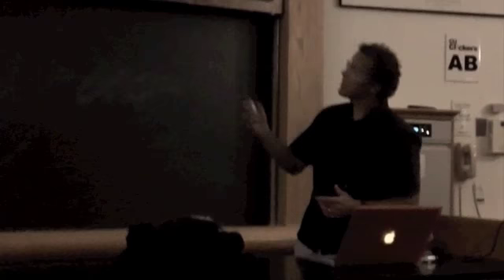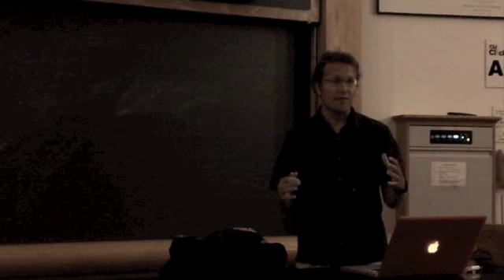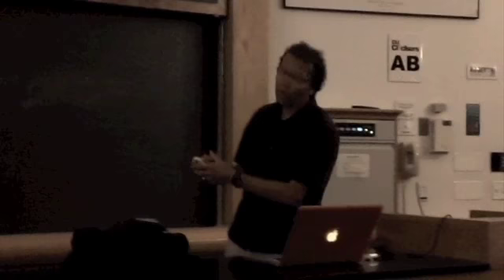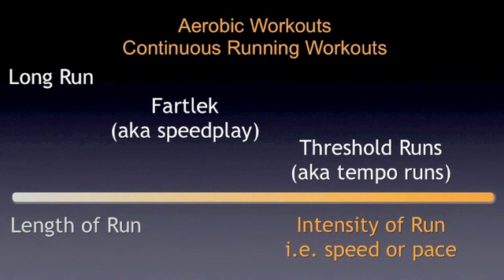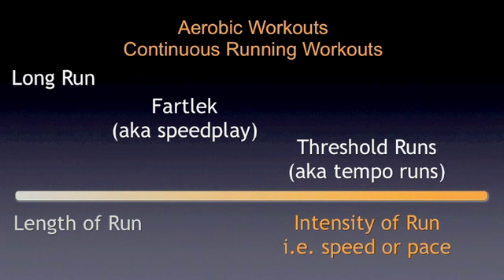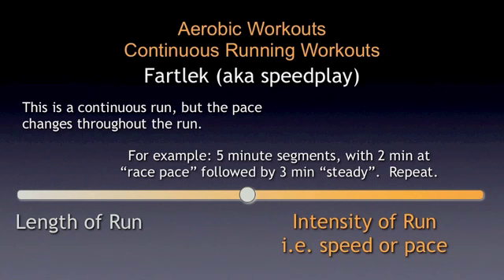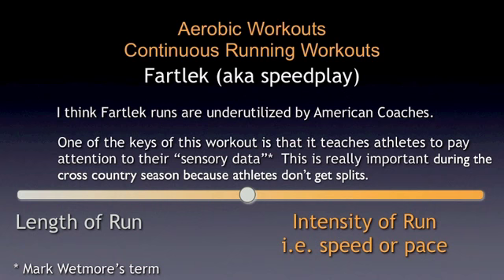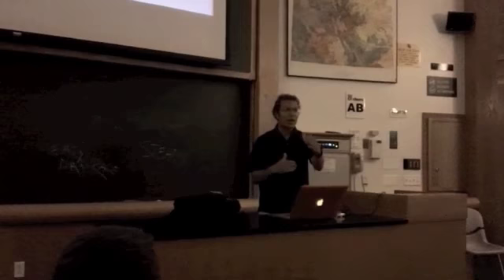Coach Jay Johnson - Fundamentals of Running Part III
Coach Jay Johnson discuses exercise physiology and training theory in this series of videos from the 2011 Boulder Running Camps.